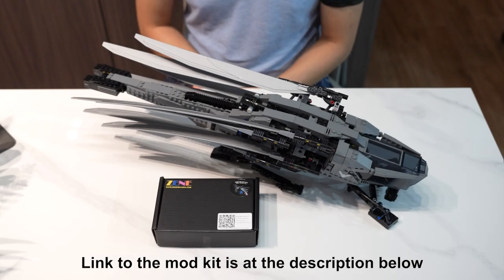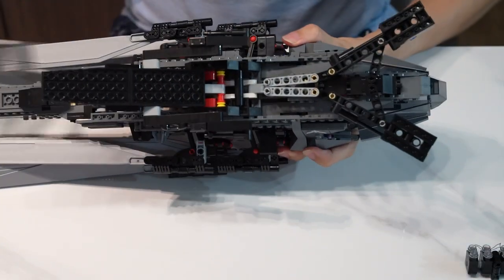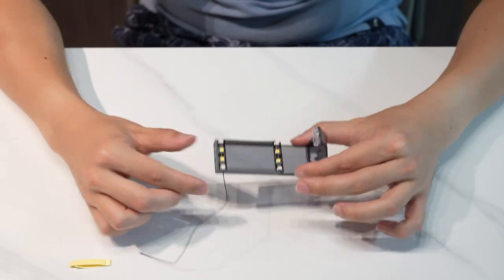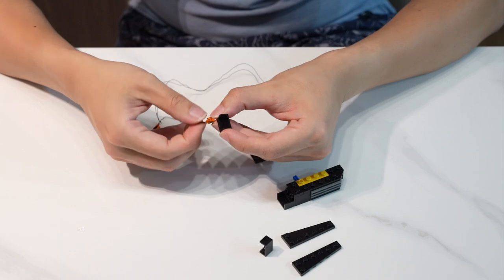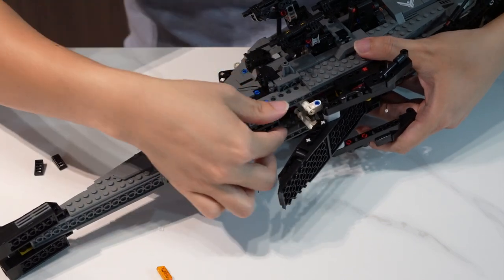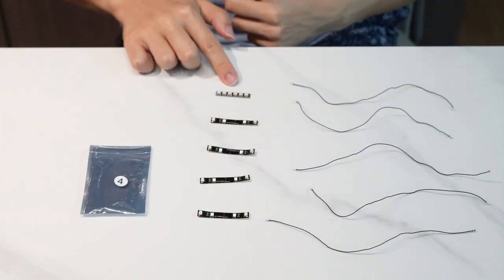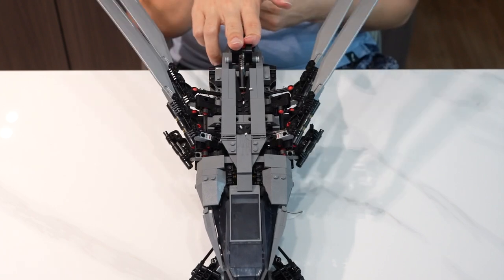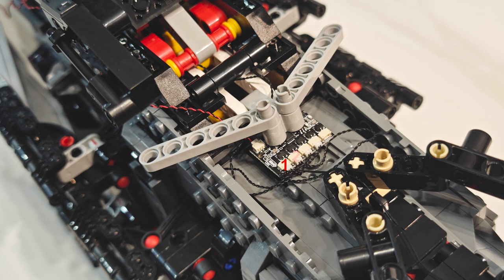Zene Bricks LED Mods for lego 10327 dune atreides Royal ornithopter Assembly Instruction